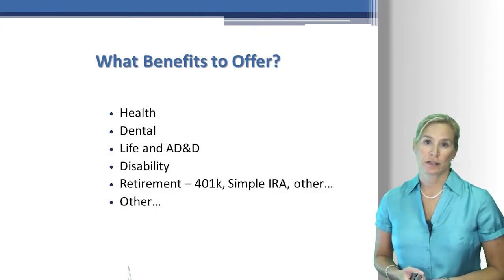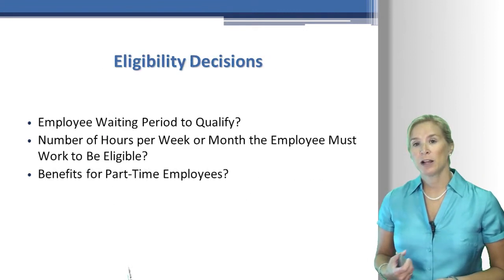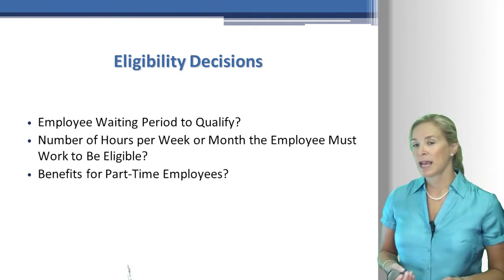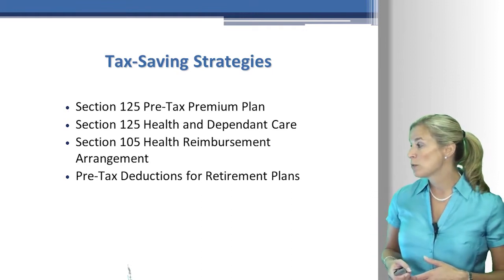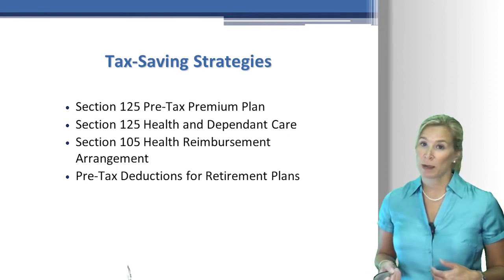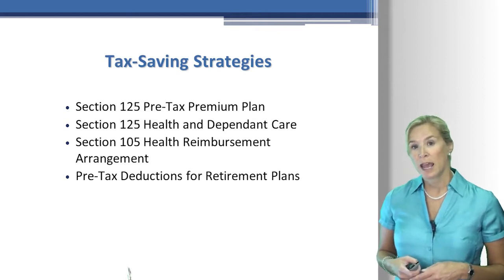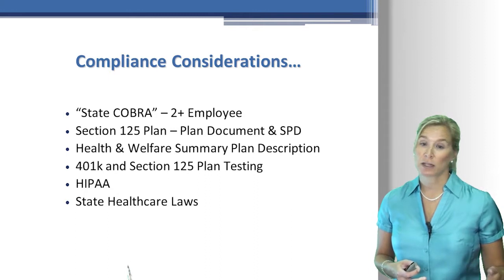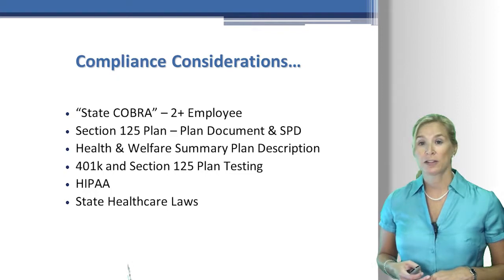Human Resources 101 vBook Promo